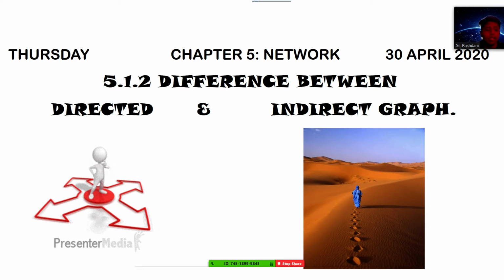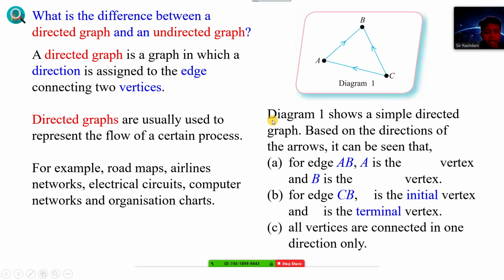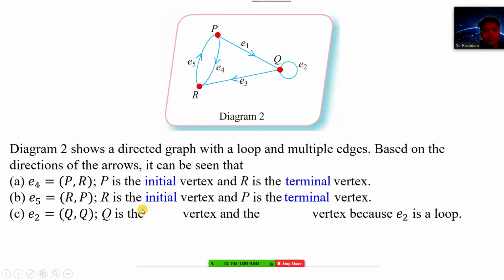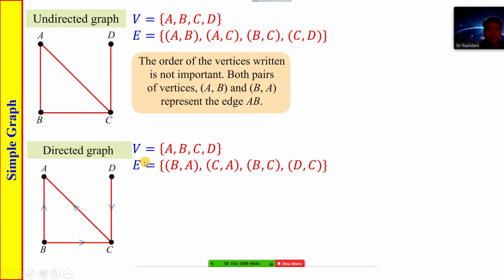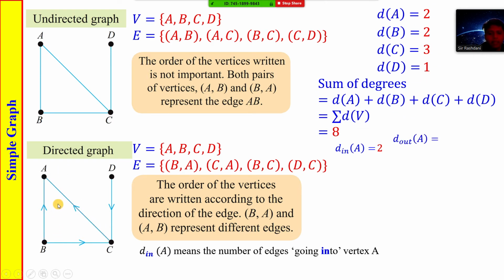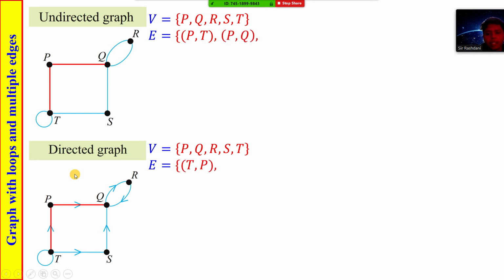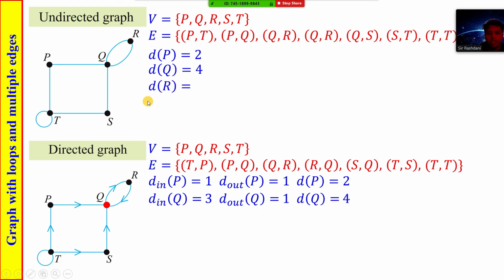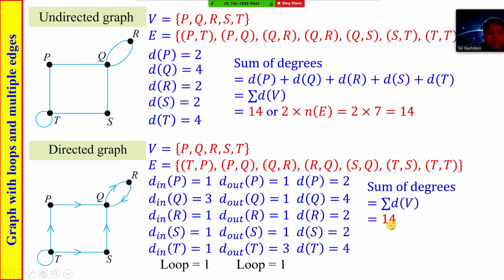5.1.2 Direct Graph and Undirect Graph